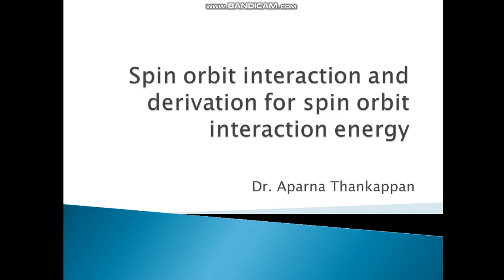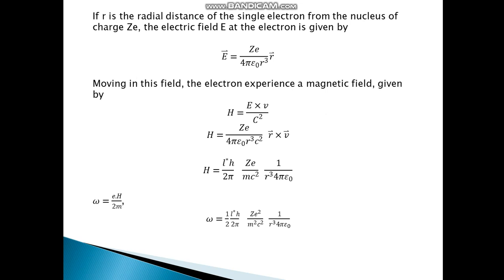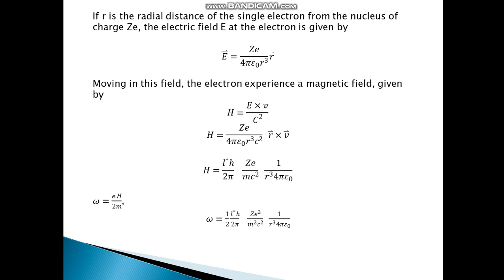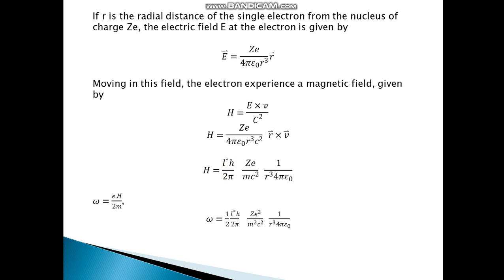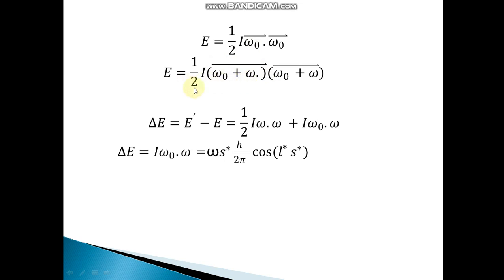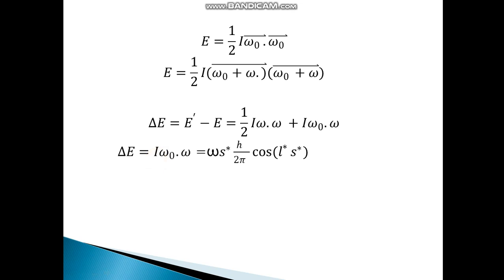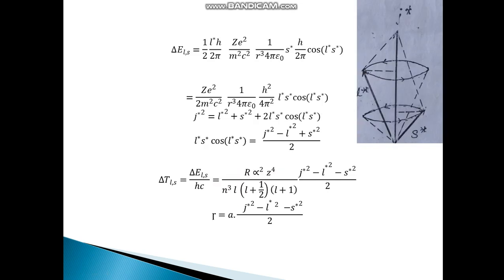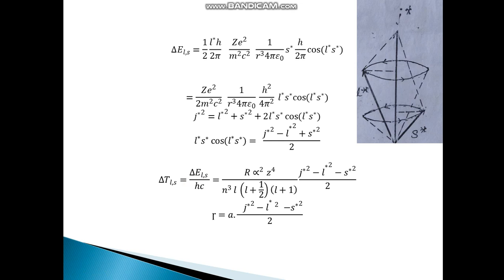spin orbit interaction energy